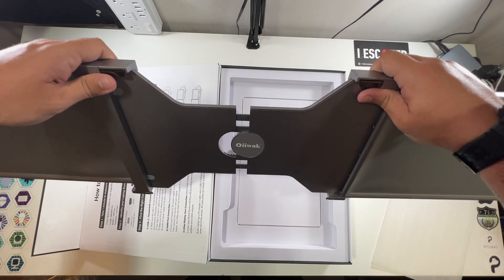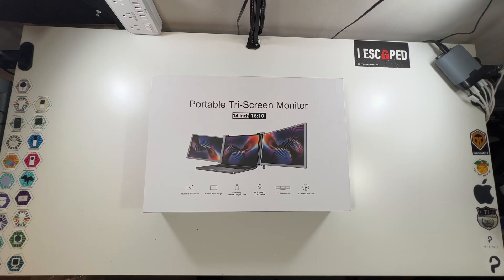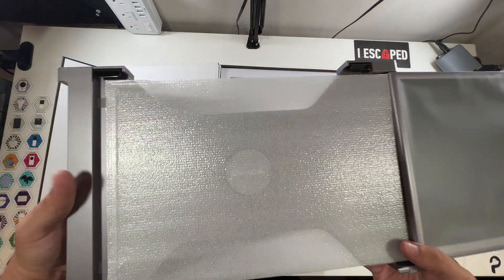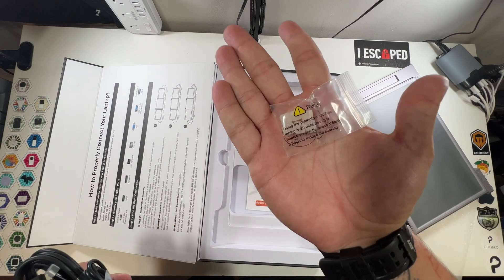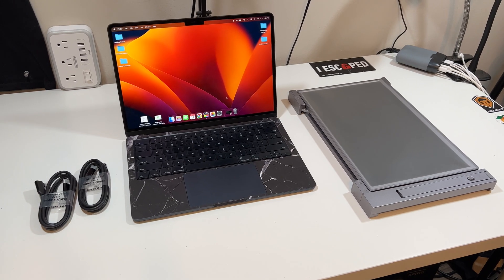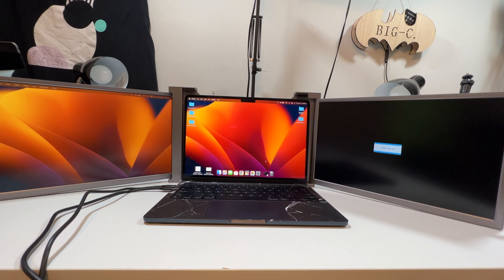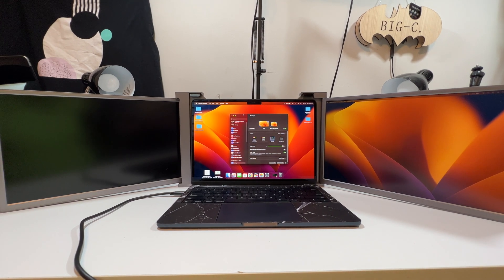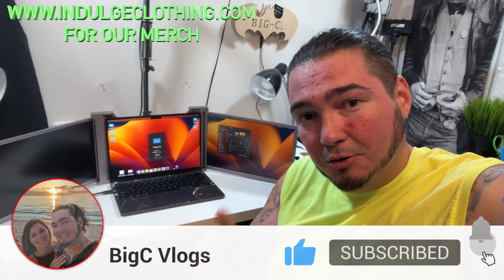Oiiwak S15 Triple Portable Monitor Setup & Review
Today we setup and review the Oiiwak S15 Triple Portable Monitor. This takes your single laptop screen and turns it into a triple laptop screen setup. Great for multitasking or gaming, plus it is light and portable. See the full setup of this Tri-Screen Monitor in todays video.

Do you want an Oiiwak S15 Triple Portable Monitor for your Laptop or gaming setup?